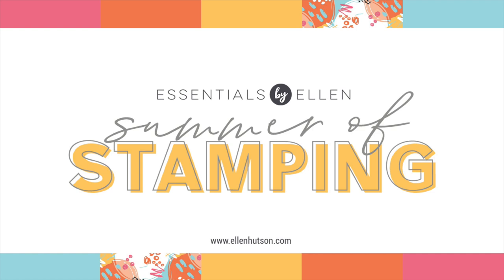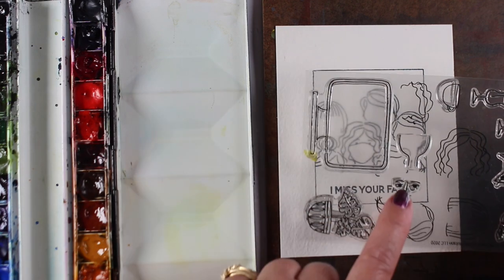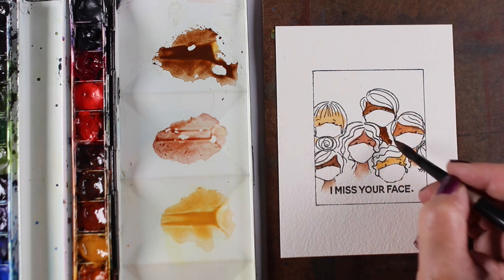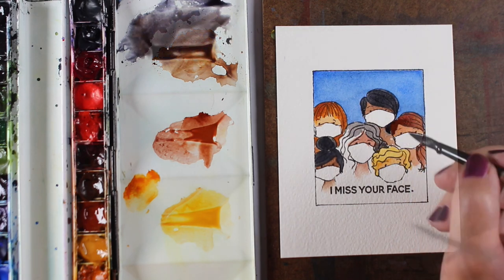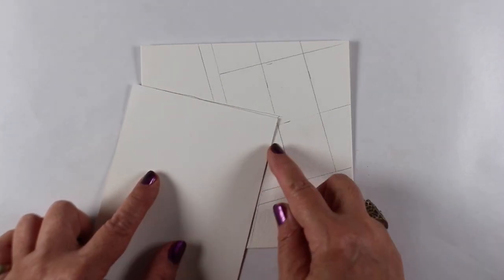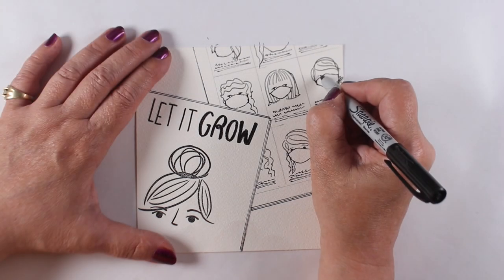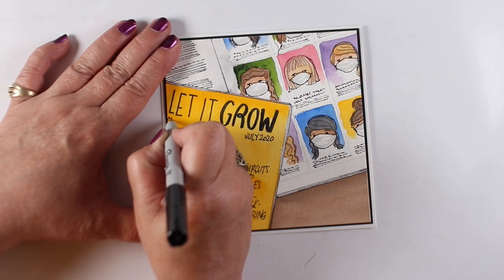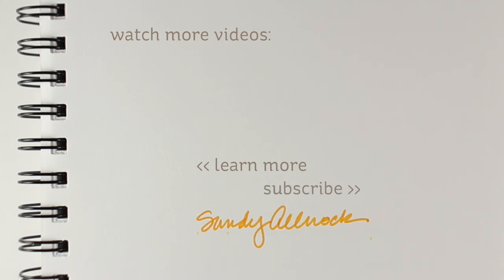Mini Voices In my Head (2 cards - one easy, one crazy!) - very very 2020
The final week of the Summer of Stamping! And it's just possible I went over the edge of the cliff. LOL. Tell me if you think so! I'm giving away the big square card so go leave a comment on the blog post